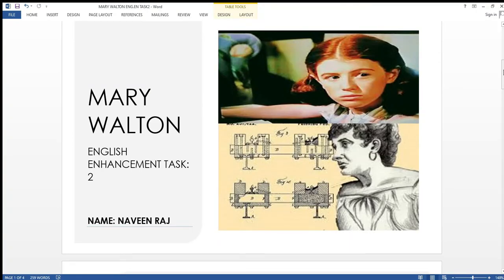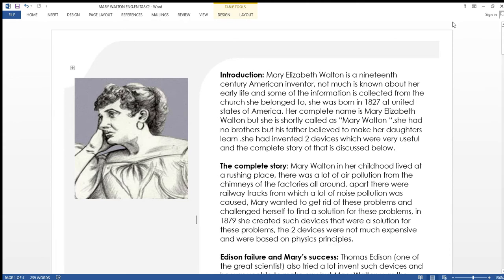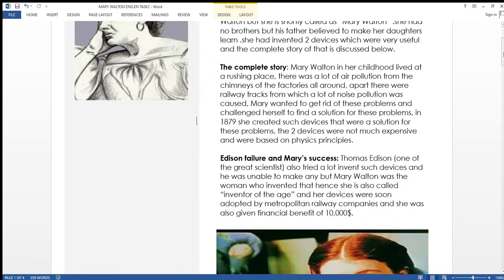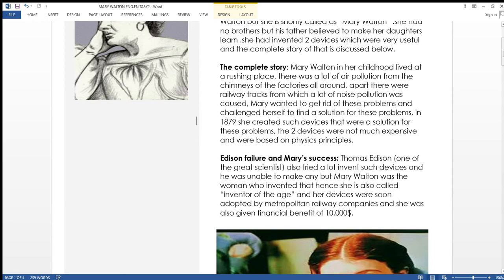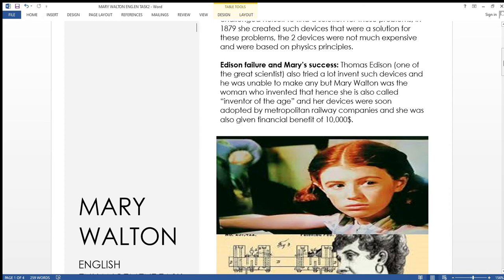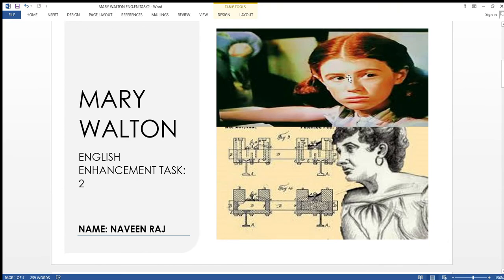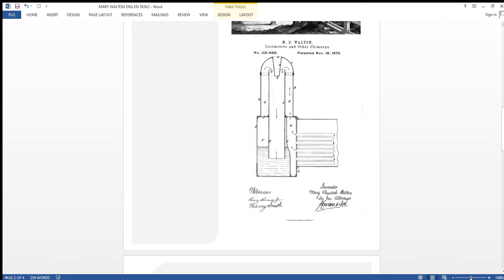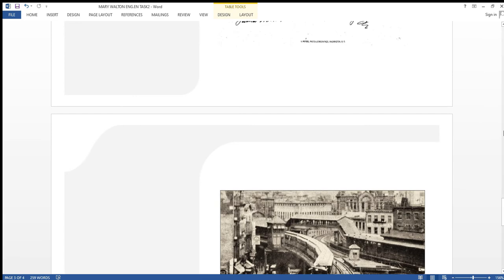Mary Walton, "Inventor of the age"